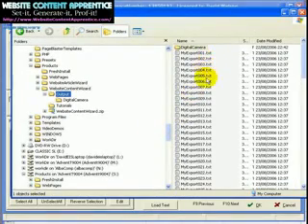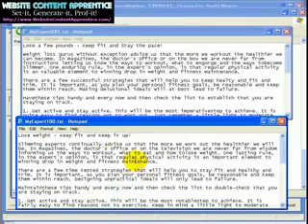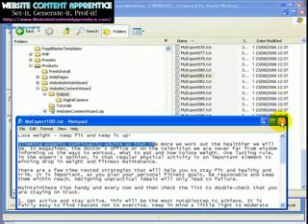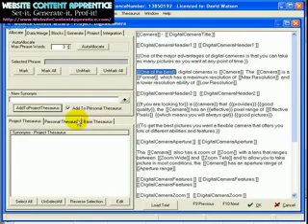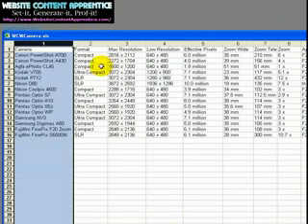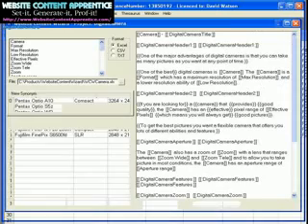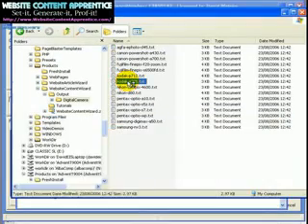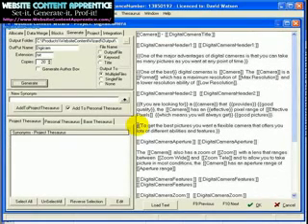Website Content Wizard | Instructional Overview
for more Website Content Wizard help